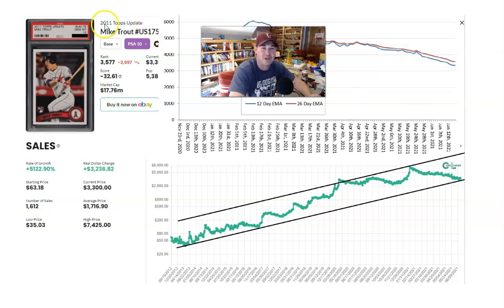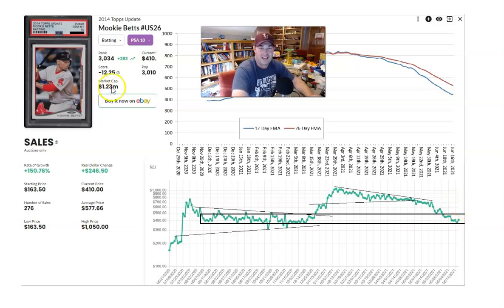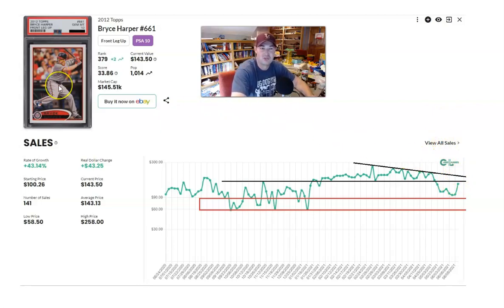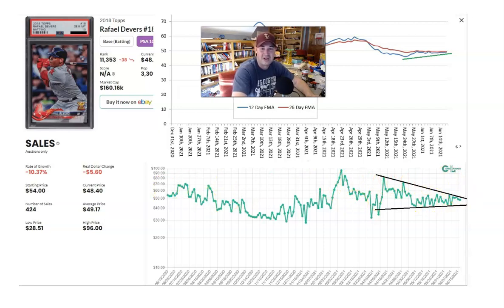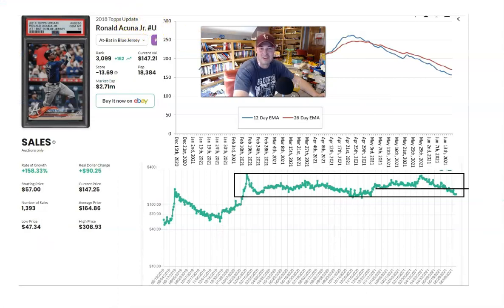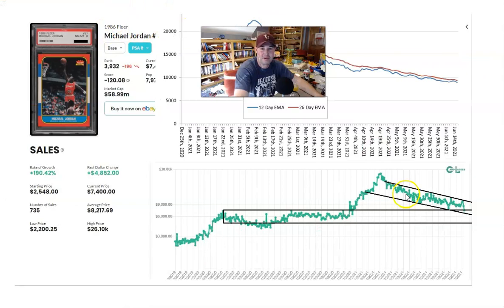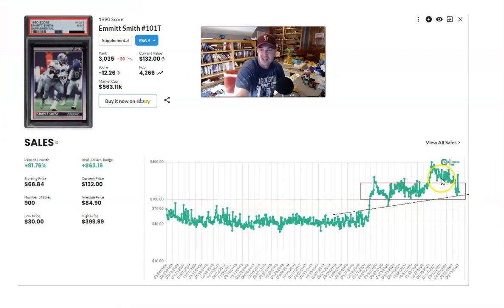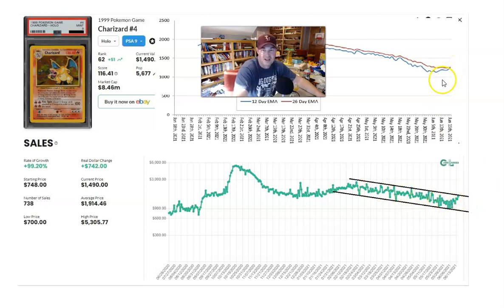Friday Sports Card Chart Blast for June 18th - Sports Card Investing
Oof, audio sync problems, just pretend I'm that guy from Police Academy and can do awesome stuff with my voice.